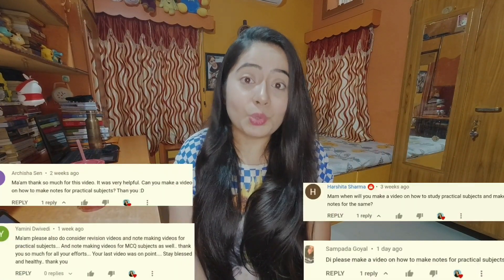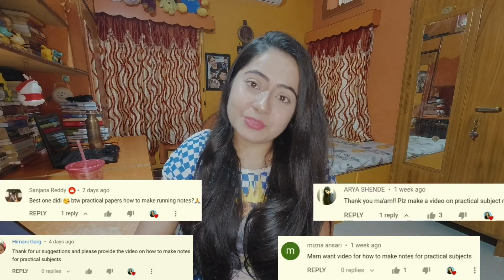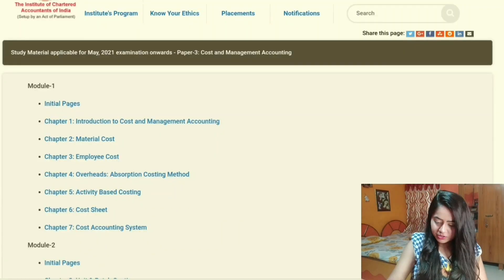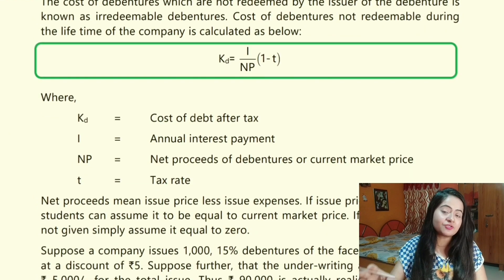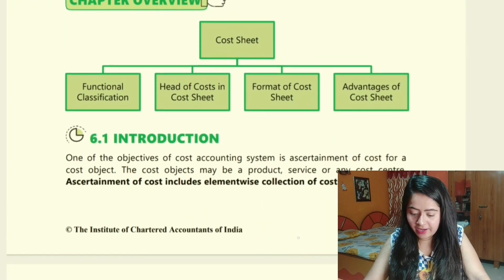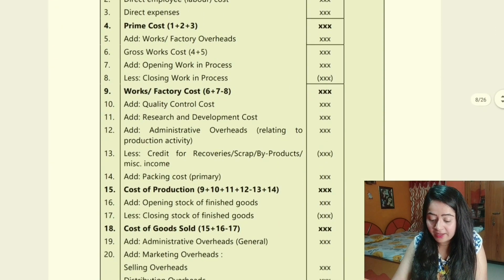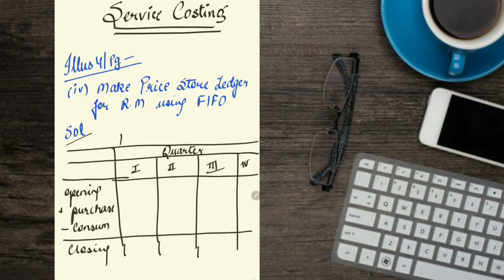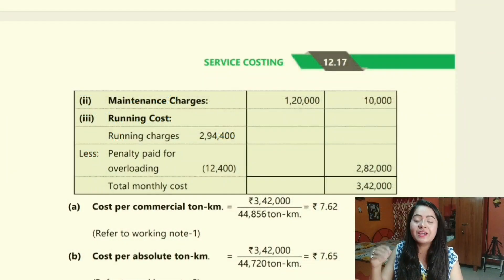How to Make NOTES for PRACTICAL SUBJECT like Accounts, Costing, Financial management, Tax| CA CS CMA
How to Make NOTES for PRACTICAL SUBJECT like Accounts, Costing, Financial management, Tax in CA, CS, CMA exams

In this video i talk about how to make notes for practical subjects, how to make notes for accounts, how to make notes for tax, how to make notes for financial management, how to make notes for costing. This video will be very useful for students giving ca inter, ca final, cs executive, cs professional, cma inter or cma final. If you want to learn how to make notes for accounts notes, tax, financial management or costing this video will be very beneficial. It how to make notes and how to revise practical subjects effectively. This video will help you to learn how to score exemption in practical subject. the videos covers tips for note making for practical subjects.